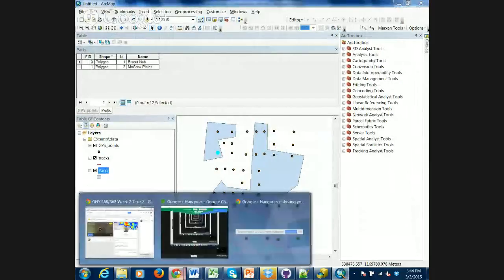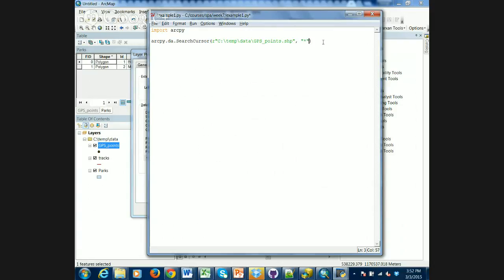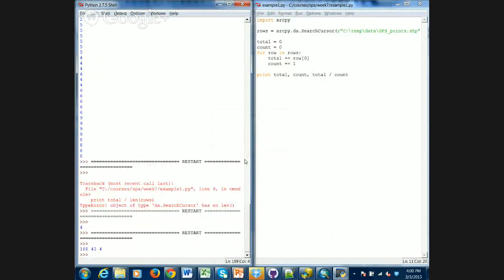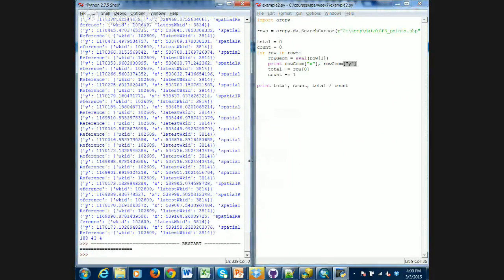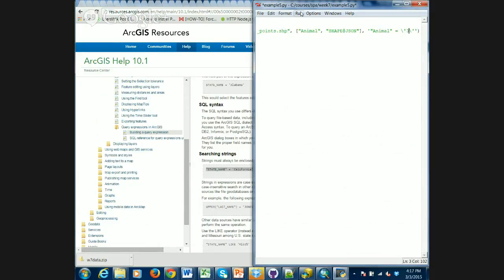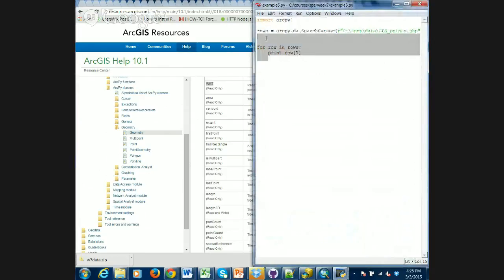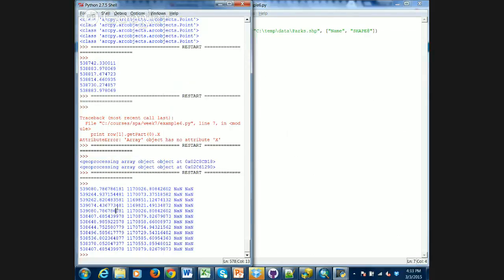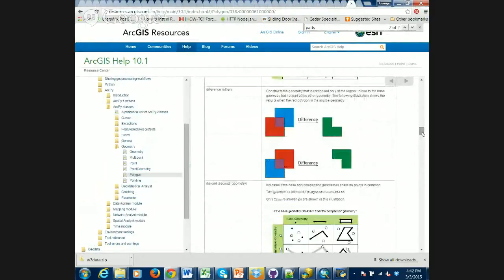GHY 468/568 Week 7 Take 2